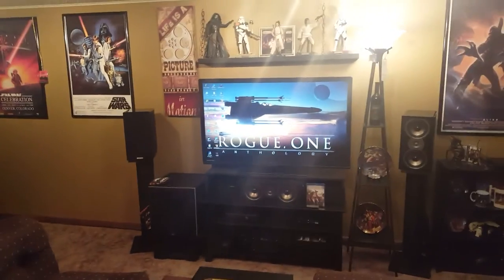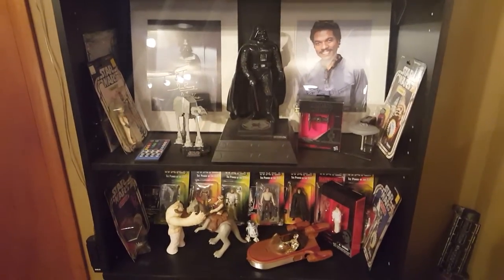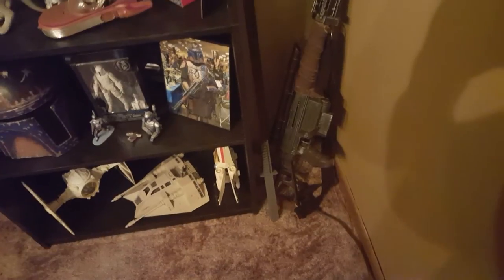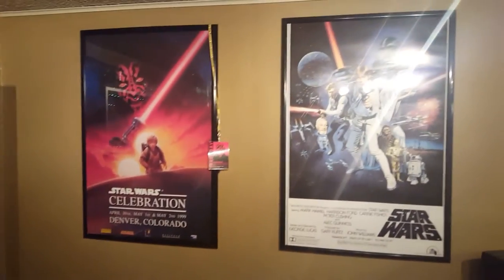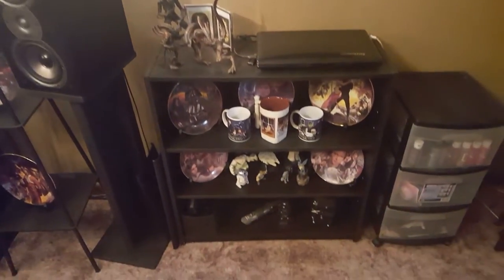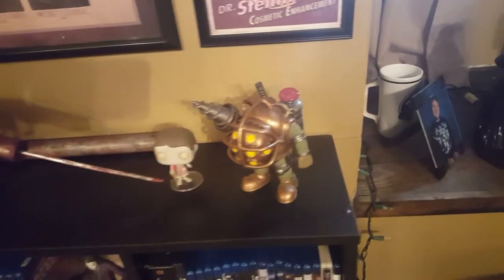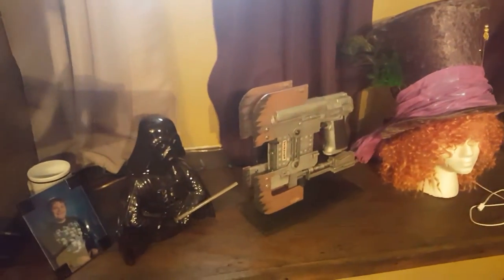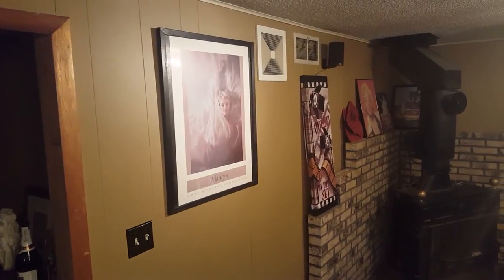Polk Home Theater Setup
Quick video showing my collectibles and home theater setup.